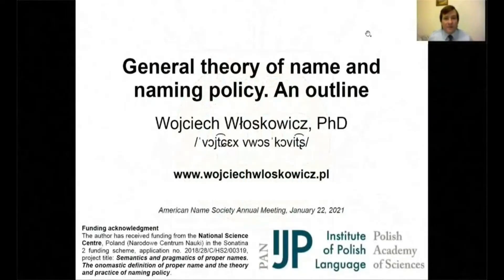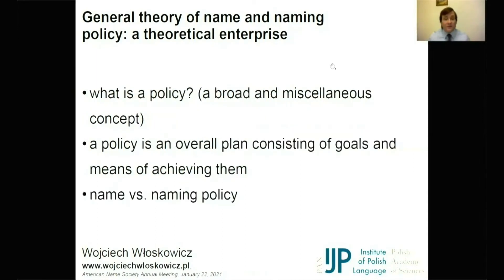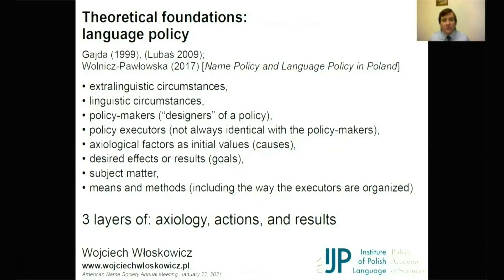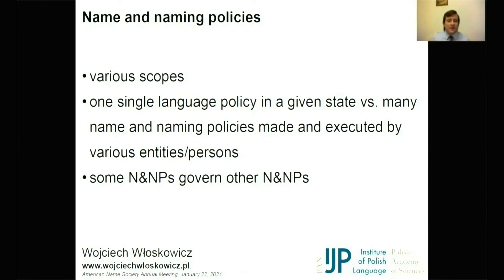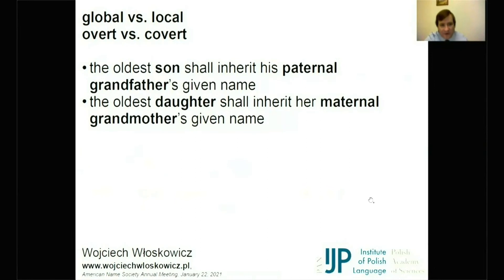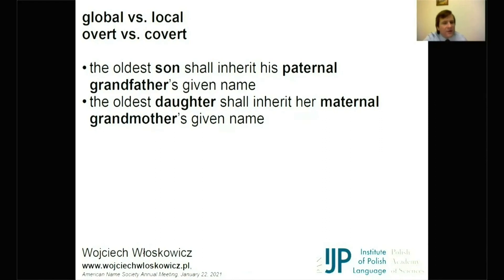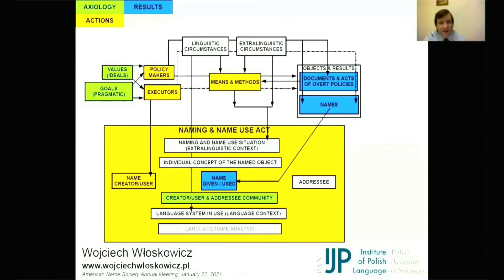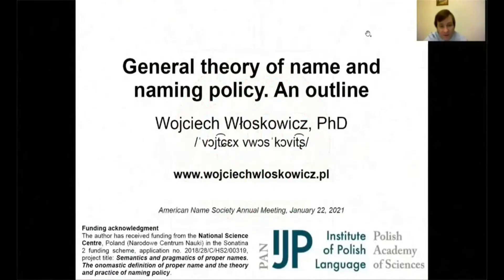General theory of name and naming policy: an outline by Wojciech Wloskowicz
ANS 2021, January 22, 2021

"General theory of name and naming policy: an outline"
Wojciech Wloskowicz (Polish Academy of Sciences, Krakow, Poland)

The aim of the paper is to outline the currently developed general theory of name and naming policy (GTNP). Although many partial, mainly empirical, attempts have been already made to describe naming strategies and tactics in specific proper name categories, a GTNP may still be described as non-existent, especially as a theory well embedded in a general onomastic theory of semantics and pragmatics of proper names. A broad design of the GTNP should have a somewhat constellatory structure: its definition needs to take into account the variety of actors involved in designing and conducting naming policies (NPs): besides official (state) authorities and institutions NPs may be made by private entities, various groups of interest, and individual language users, while it is generally only a NP made by authorities that may be perceived as a direct part of a state’s language policy. Hence, the concept of NP only partially overlaps with the concept of language policy. Partial descriptions of naming strategies are sometimes limited to selected legal issues only, which should not be the case with the GTNP covering diverse aspects of name pragmatics. In the paper a list of linguistic dimensions of NPs is to be discussed together with NPs’ possible overtness or covertness. Afterwards, the hierarchy of NPs will be outlined and possible policy ranges explained. Finally, the GTNP is to be illustrated with a general model of NPs and several examples of Central-European toponymic, anthroponymic, and chrematonymic NPs.

Wojciech Włoskowicz, PhD, is a graduate of the University of Warsaw (MA in linguistics), winner of the Polish PM Award for Outstanding PhD Thesis “Toponymic usus. An outline of theory”, PI in a project on semantics and pragmatics of names, member of ICOS and Joint ICA/IGU Commission on Toponymy.